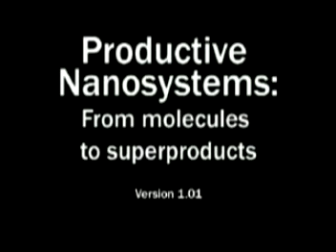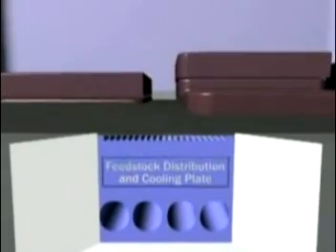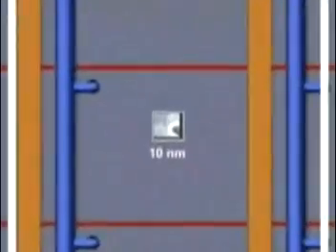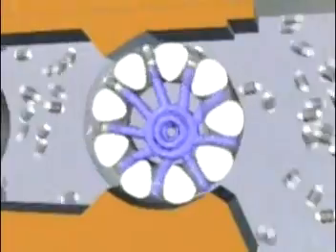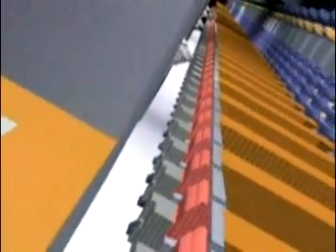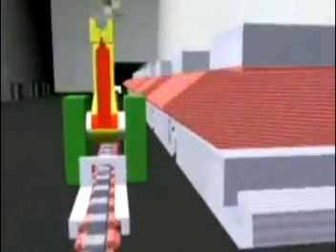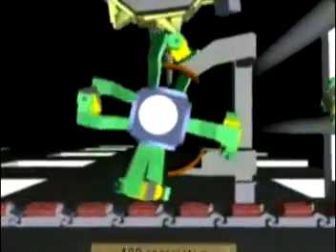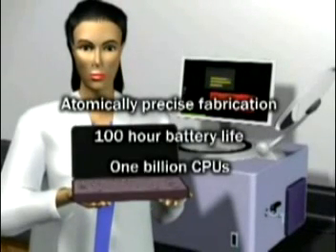atomically correct computers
a CG simulation of near future nano technology making an atomicly correct laptop with a billion CPUs.
very interesting!